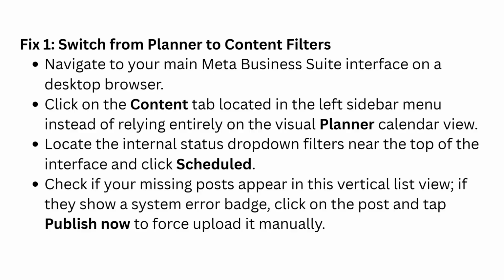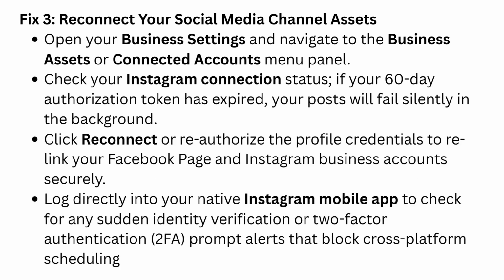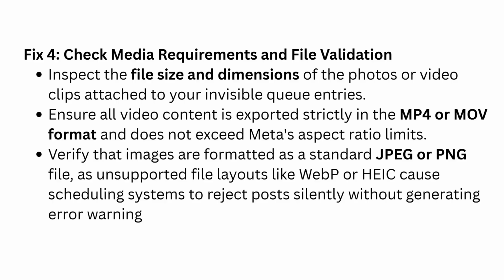How to Fix Meta Business Suite Not Showing Scheduled Posts – Calendar & Publishing Fix Guide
Are your scheduled posts missing from the Meta Business Suite calendar even though you know you set them up? This guide covers the most common causes including sync delays, browser cache issues, permission errors, and app glitches that can hide your scheduled content from view. Every fix is explained clearly so you can confirm your posts are actually scheduled and get them showing correctly again. Fix Meta Business Suite not showing scheduled posts with this complete calendar and publishing fix guide.